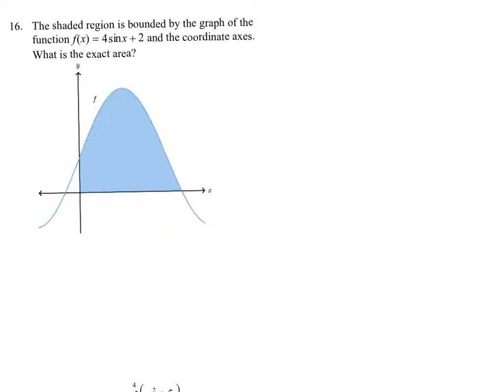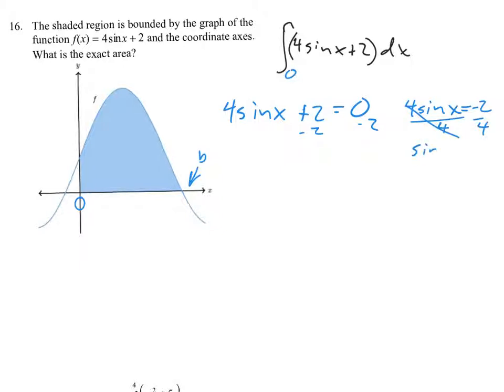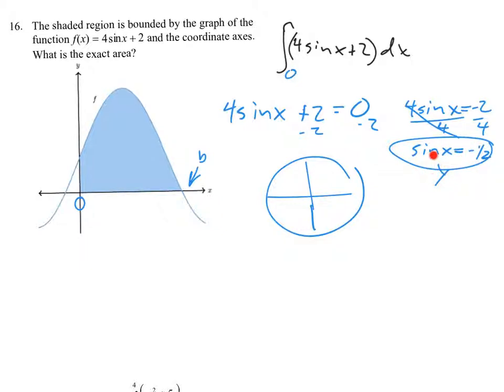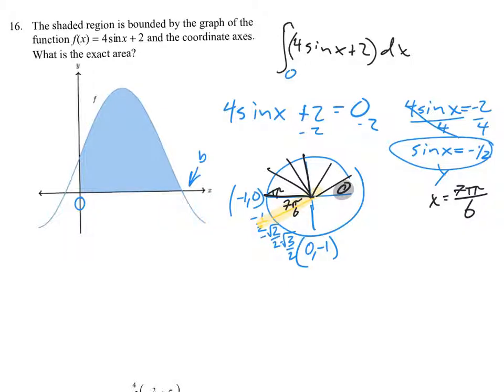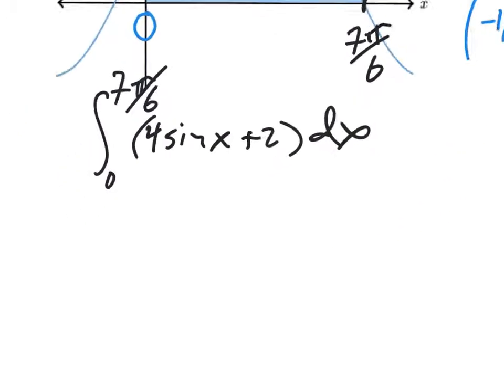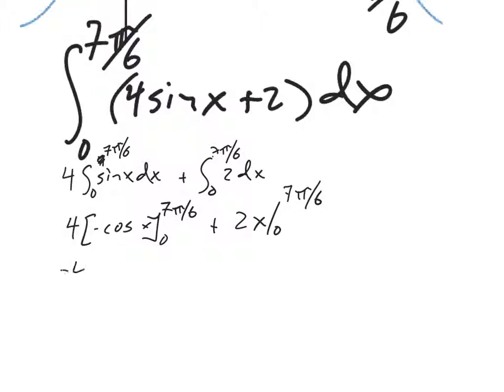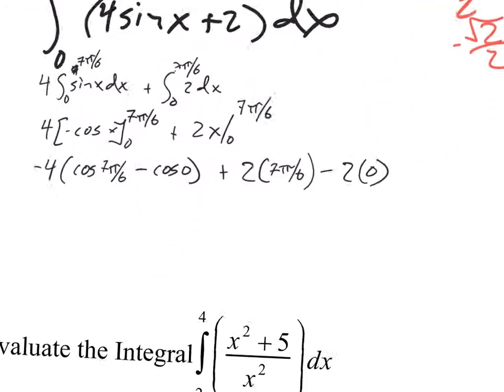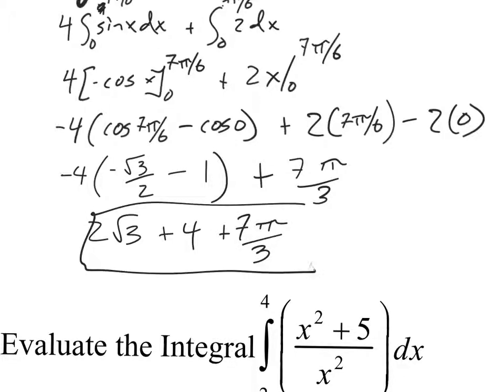Calc Ch 5&6 Study Guide #16